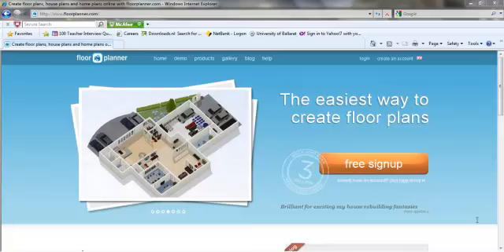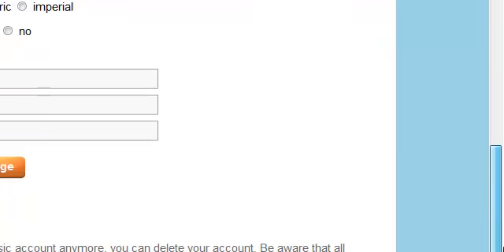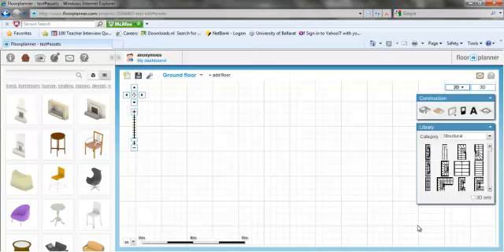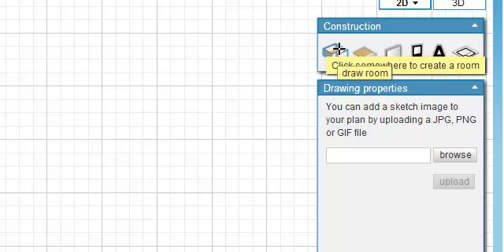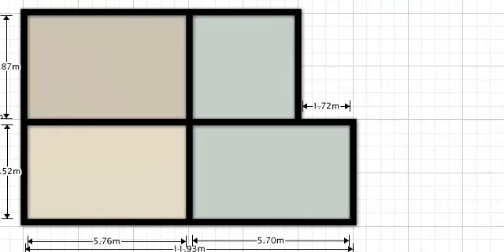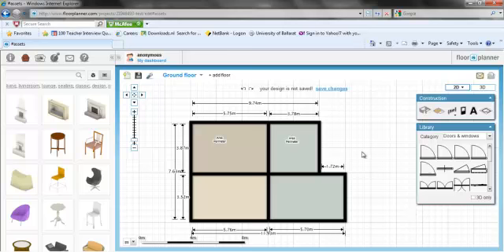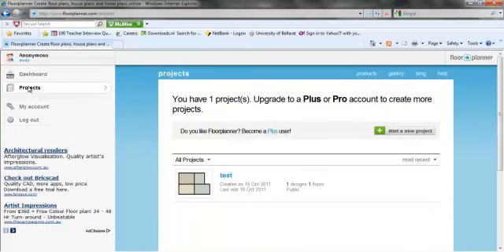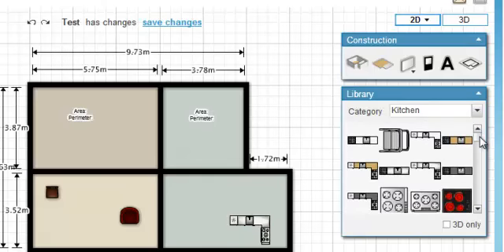Floor Planner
Learn how to use the Floor Planner Program